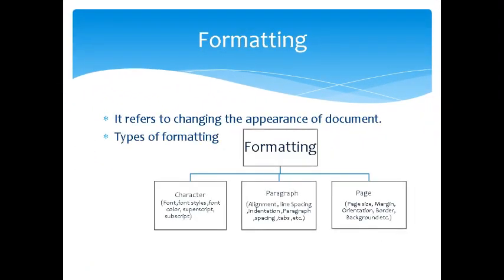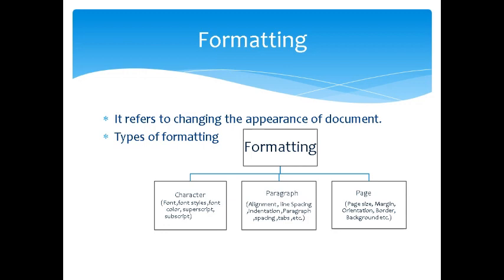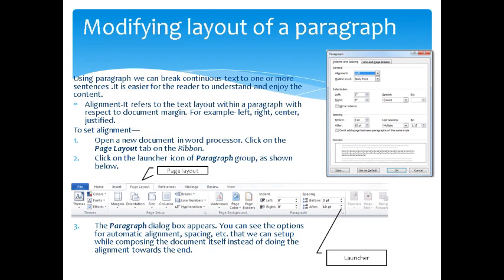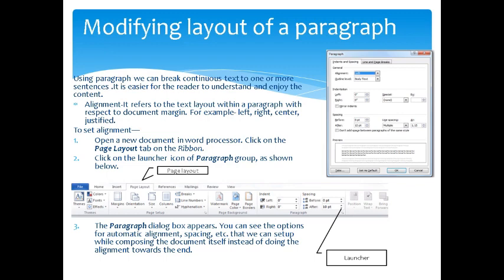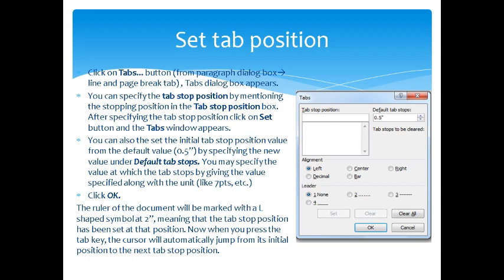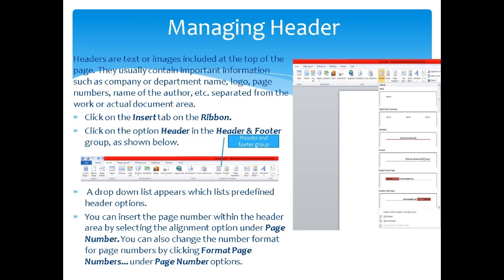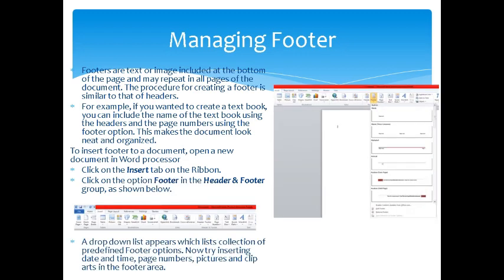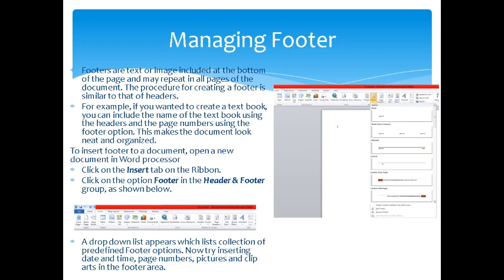class-X Unit 2 Word processing